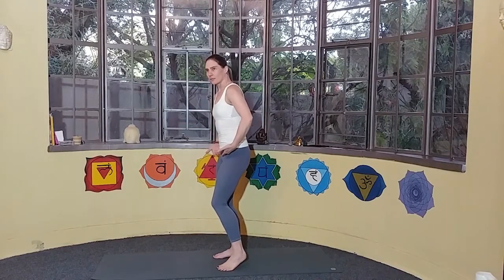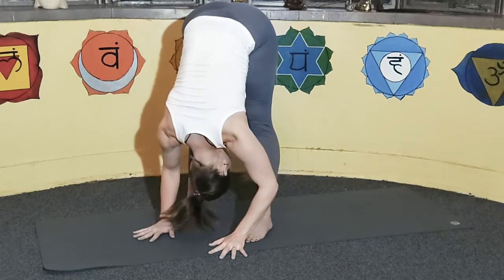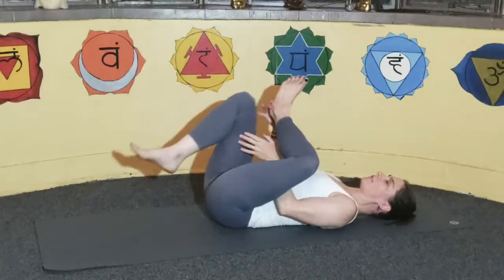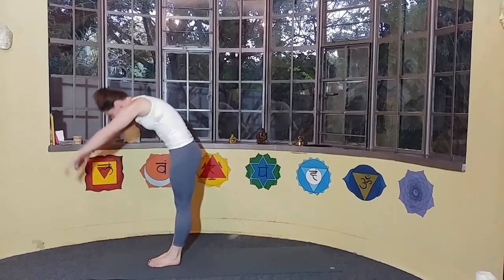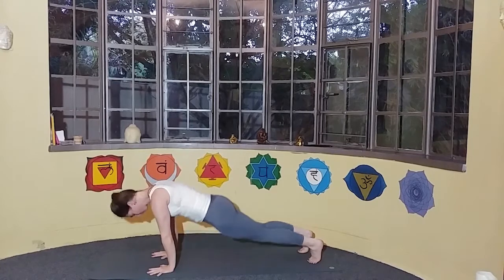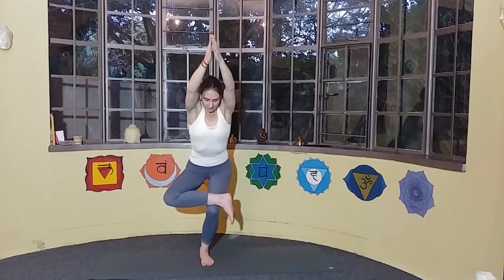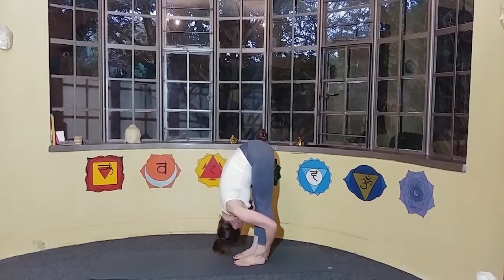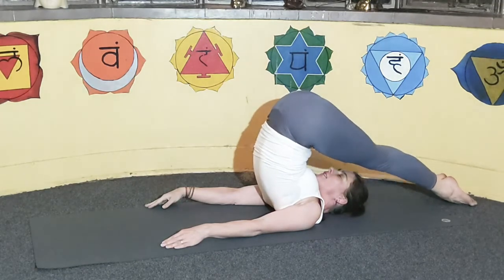Galavasana - yoga class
Yoga Class dedicated to the opening of the hips and preparing the body for Galavasana Pose